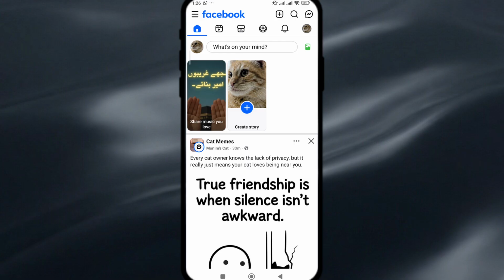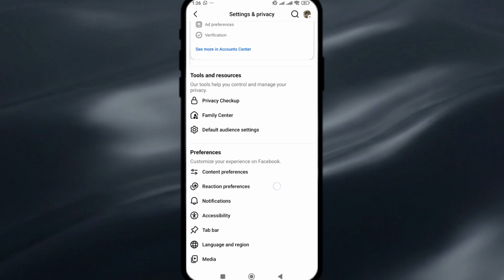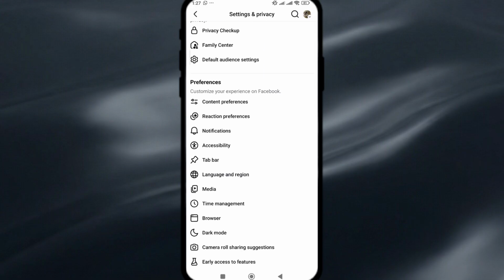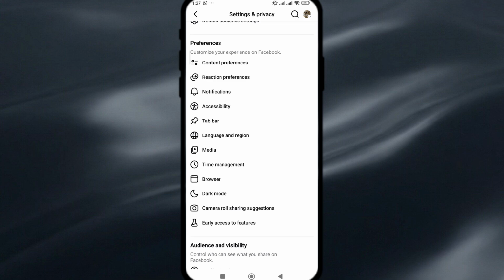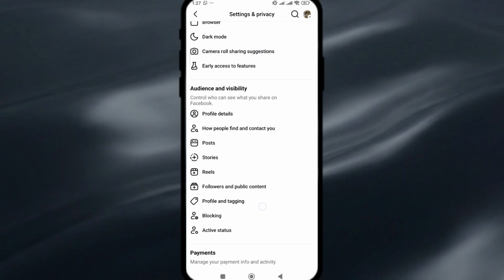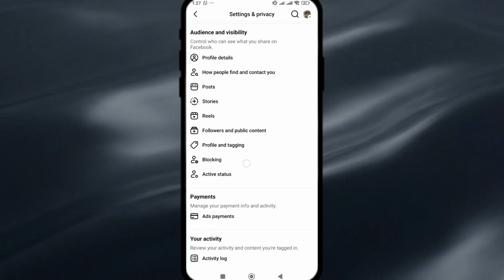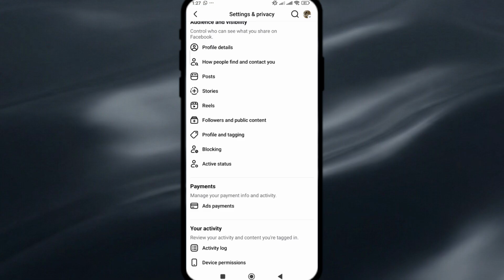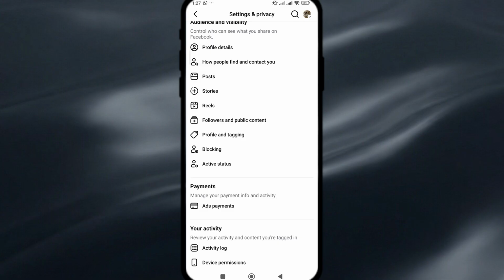How to Stop Spam Messages on Facebook (2026 Guide)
Learn how to stop spam messages on Facebook with this easy step-by-step tutorial (2026 guide). If you are receiving unwanted messages, scam links, or spam requests in Facebook Messenger, this video will show you how to block, filter, and protect your account. This tutorial works for both Android and iPhone users and helps you keep your Facebook messages safe and clean.

🔹 What You’ll Learn in This Video:
✔ How to block spam accounts on Facebook
✔ Step-by-step method to stop spam messages in Messenger
✔ How to adjust message delivery settings
✔ How to report spam or scam accounts
✔ Tips to protect your Facebook account from future spam

✔ Messenger Privacy and Security Settings
✔ Social Media Safety Guides

🌍 Multi-Language Welcome
• Spanish: ¡Bienvenido! Aprende cómo detener los mensajes spam en Facebook paso a paso.
• Hindi: Facebook पर स्पैम मैसेज कैसे रोकें — आसान स्टेप-बाय-स्टेप ट्यूटोरियल।
• Arabic: مرحبًا بك — كيفية إيقاف رسائل السبام على فيسبوك خطوة بخطوة.
• Bengali: Facebook-এ স্প্যাম মেসেজ কীভাবে বন্ধ করবেন — সহজ গাইড।
• Chinese: 欢迎观看 — 如何停止 Facebook 垃圾消息教程。
• German: Willkommen! So stoppen Sie Spam-Nachrichten auf Facebook.
• French: Bienvenue ! Comment arrêter les messages spam sur Facebook.
• Polish: Witamy! Jak zatrzymać wiadomości spam na Facebooku.
• Russian: Добро пожаловать! Как остановить спам-сообщения в Facebook.
• Portuguese: Bem-vindo! Como parar mensagens de spam no Facebook.
• Filipino: Maligayang pagdating! Paano ihinto ang spam messages sa Facebook.
• Vietnamese: Chào mừng! Cách chặn tin nhắn spam trên Facebook.
• Indonesian: Selamat datang! Cara menghentikan pesan spam di Facebook.
• Turkish: Hoş geldiniz! Facebook’ta spam mesajlar nasıl durdurulur.